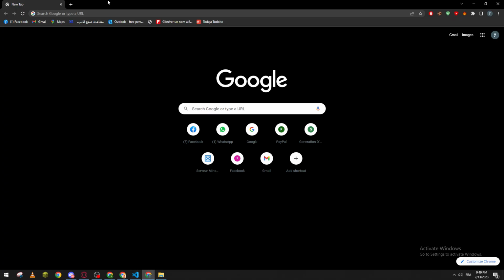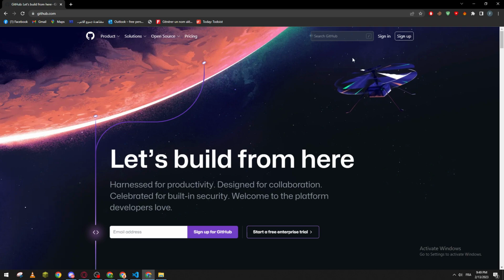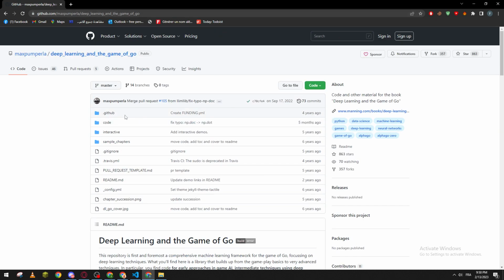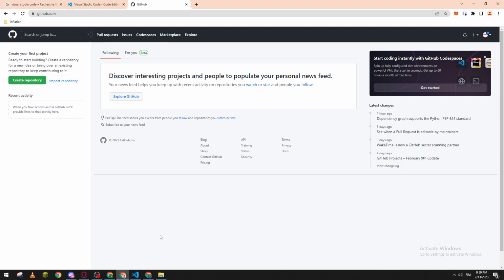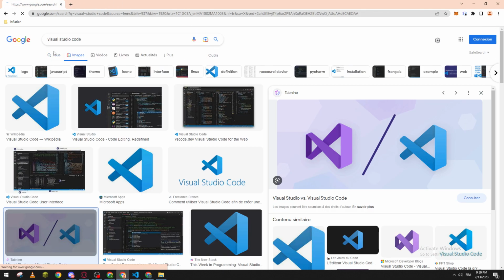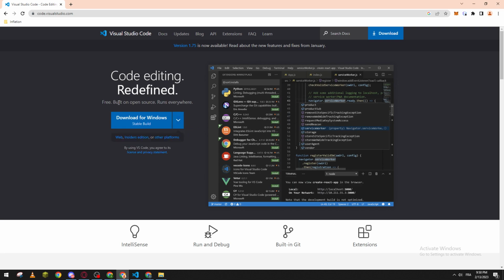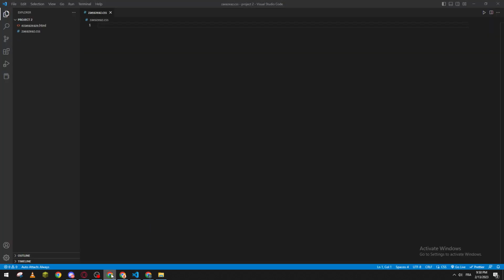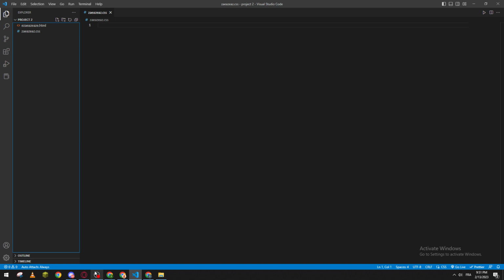How To Pull From GitHub Visual Studio Code Tutorial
Today we talk about pull from github,pull request,vs code pull from github,vscode github,vscode github tutorial